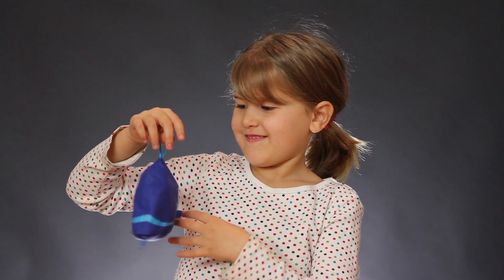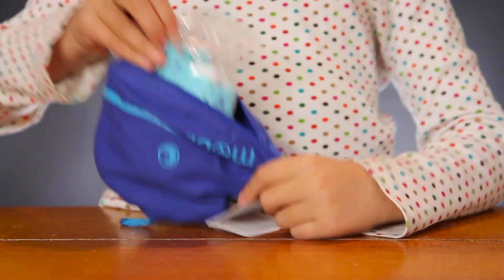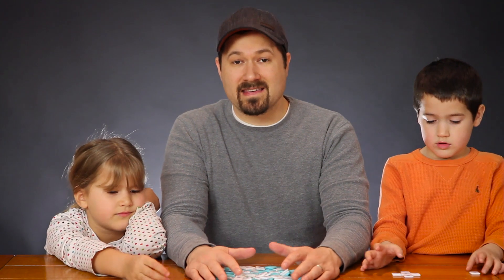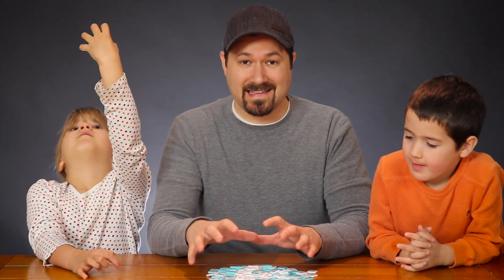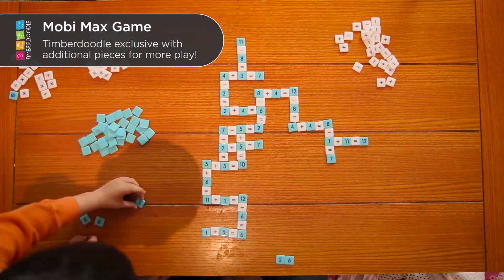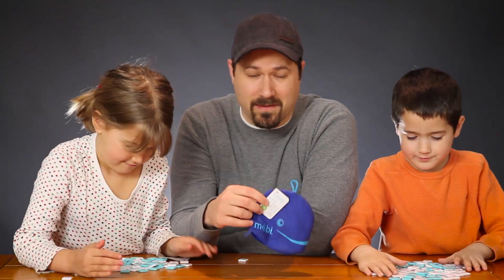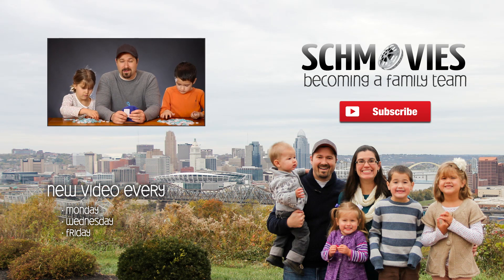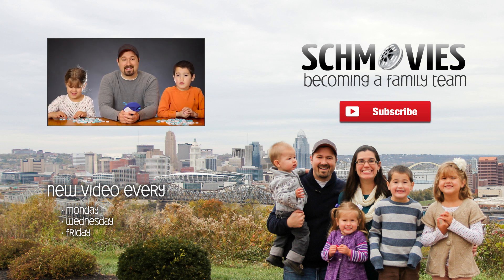Our Favorite Math Game for Kindergarten and First Grade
One of our favorite math games to play with our kids is the Mobi Max game from the curriculum company, Timberdoodle. There's several ways to play it, but we use it with our kindergartener and first grader as a collaborative effort while they're still working on instant recognition of math equations.

FULL DISCLOSURE: Timberdoodle sent us the Mobi Max game for free to review for you guys at our request. We love it and think you and your kids will, too!

PREFER TO WATCH ON FACEBOOK?